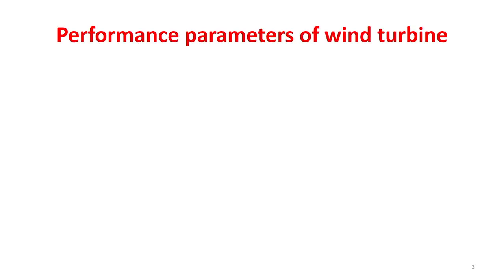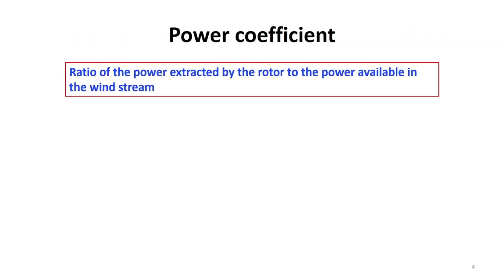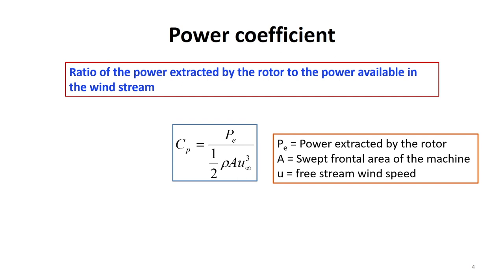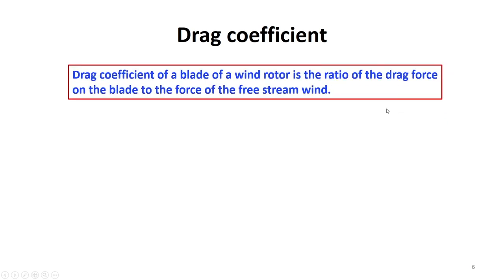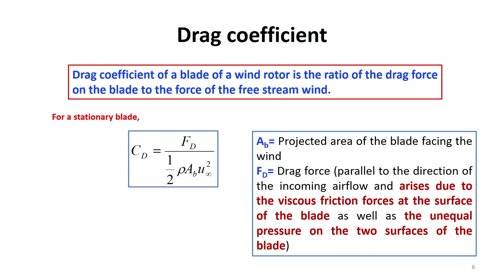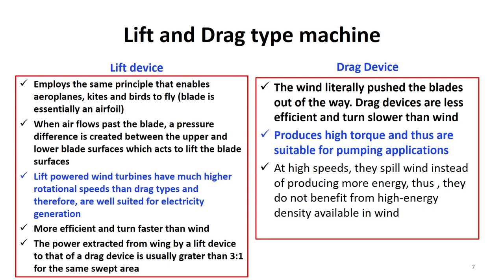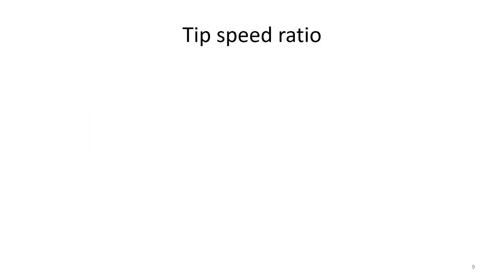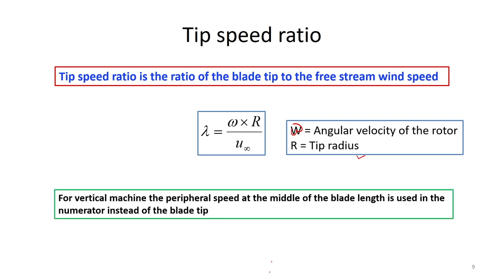Lec 13: Performance parameters and blade geometry